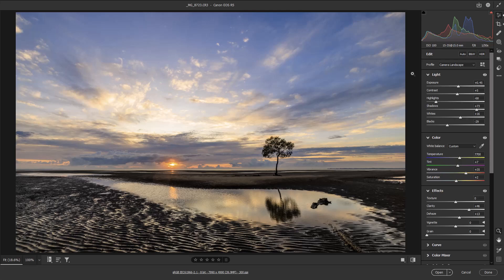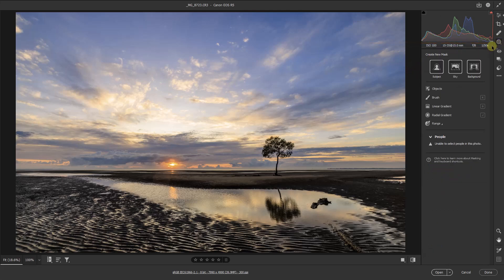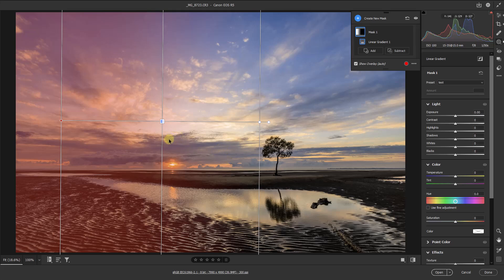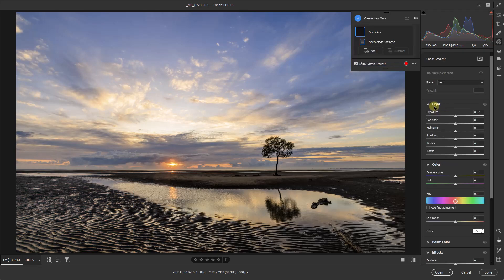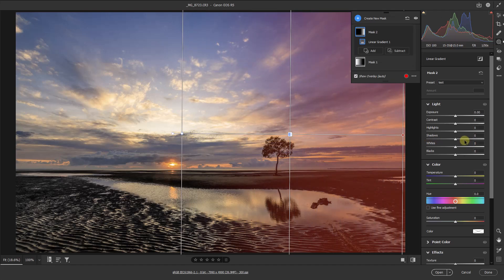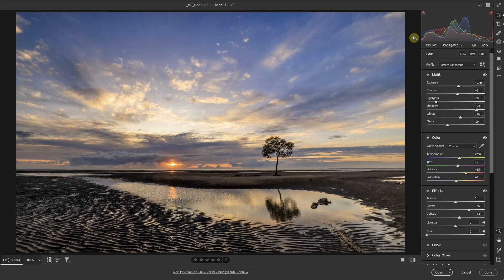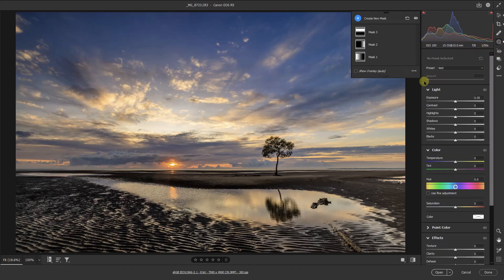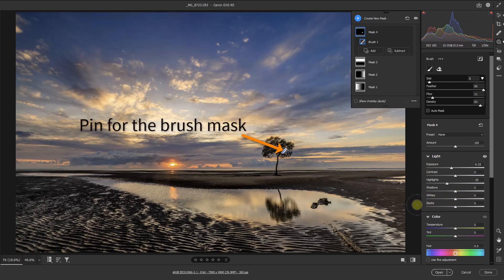017 Photoshop for Amateur Photographers - AI Linear Gradient Masks